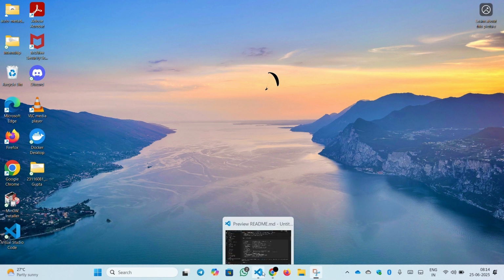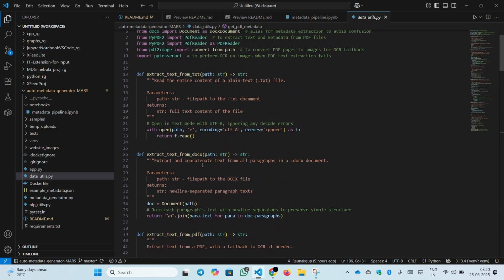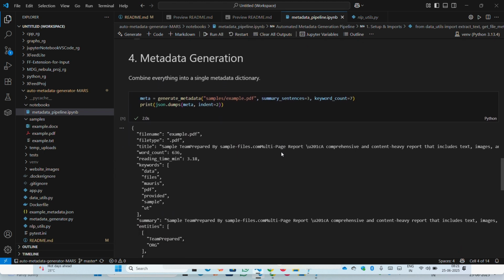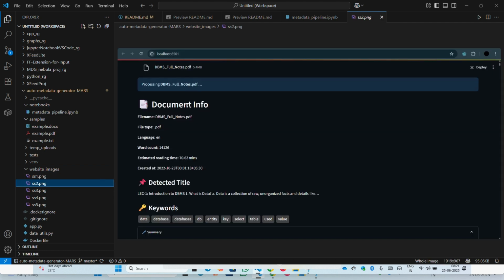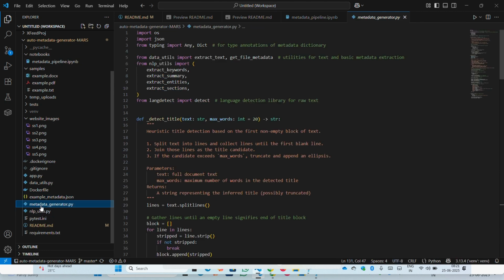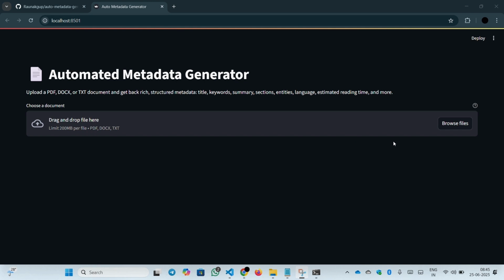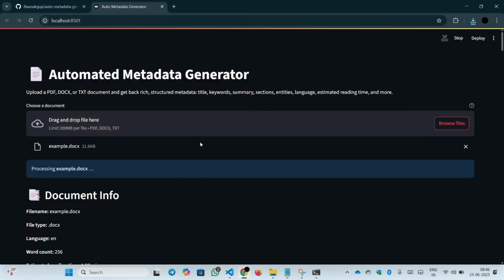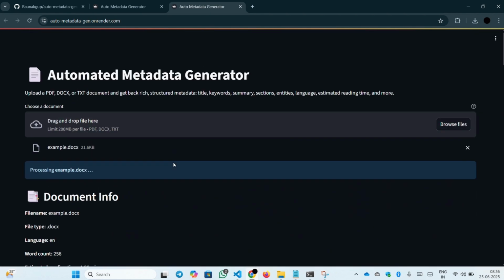Automated Meta Data Generator Project